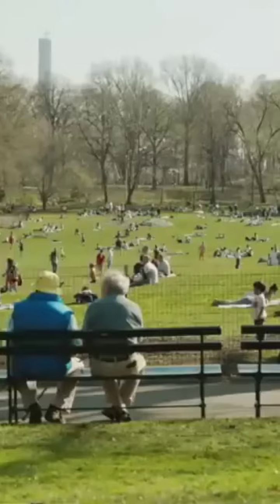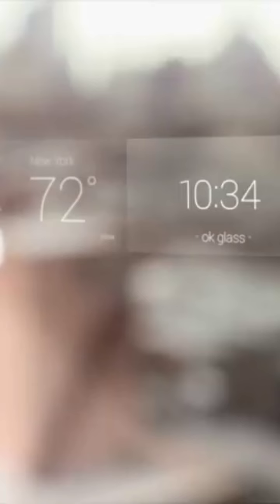Virtual riality trendingshorts bismllah virtual riality.